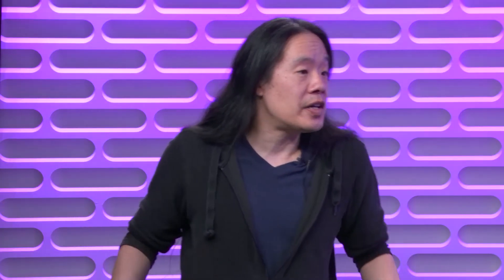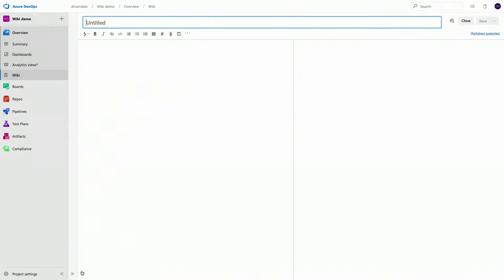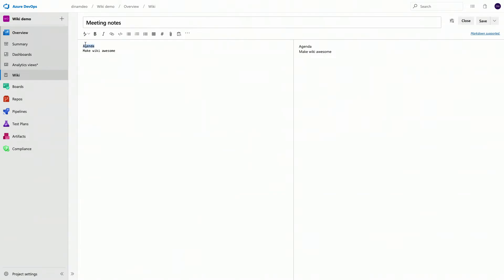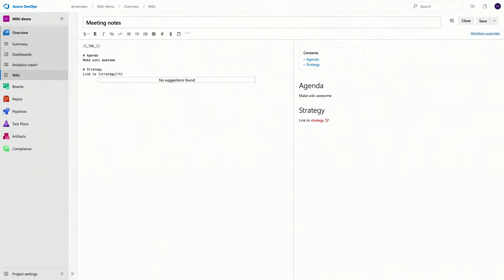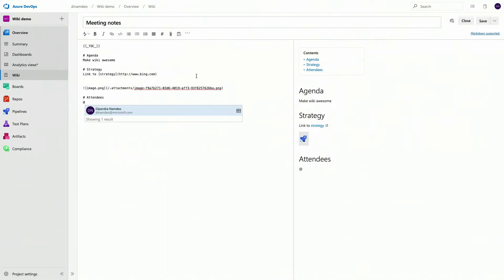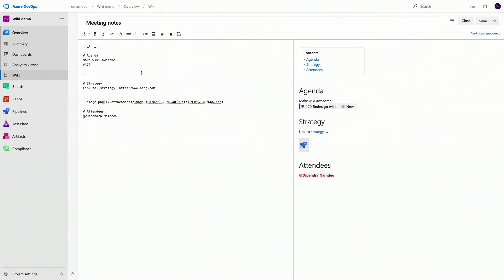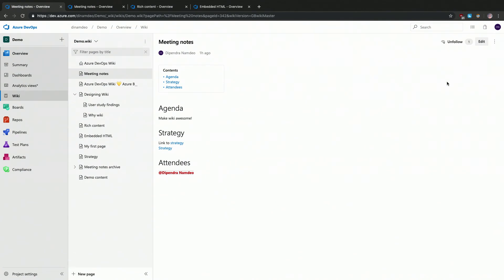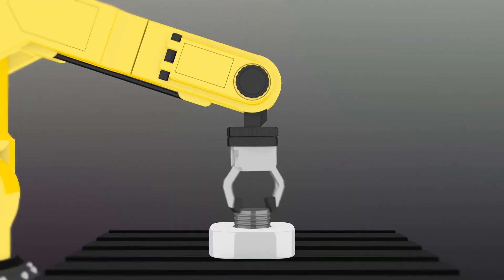Adding a Wiki to your Azure DevOps Project | DevOps Lab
In this video, Abel talks to Dipendra Namdeo to find out about the Azure DevOps Wiki - an online wiki solution built into Azure DevOps. In a software project, there is a need to share information and document knowledge about the project, have an easy way to create and edit the documentation and be able to quickly search through the docs. The Azure DevOps Wiki gives us all these things.

Follow Dipendra on Twitter: @d911n
Follow Abel on Twitter: @abelsquidhead

today!